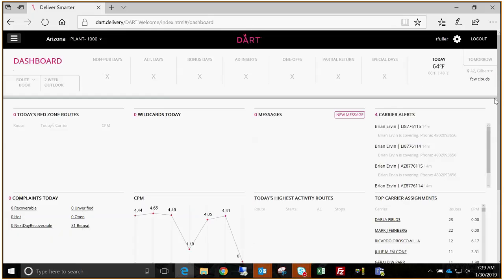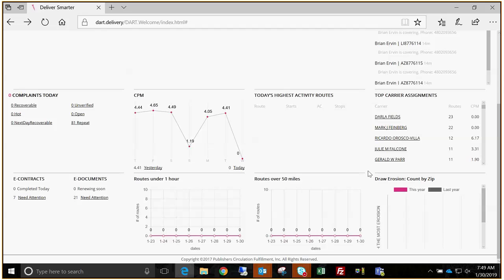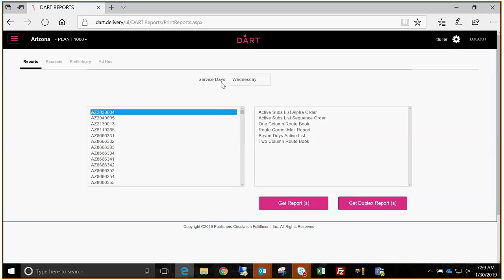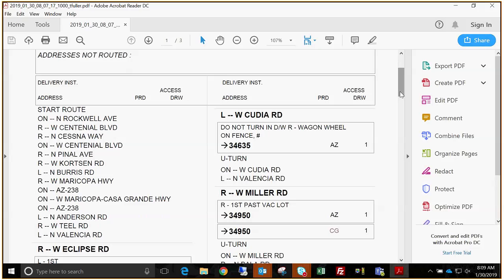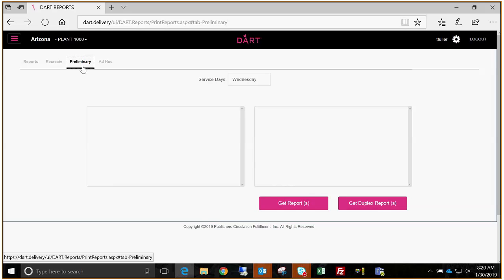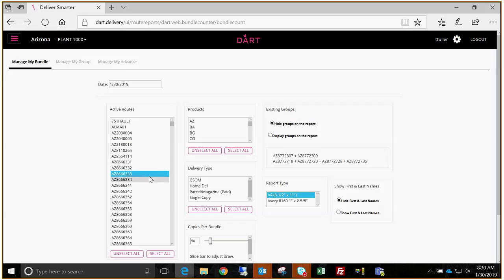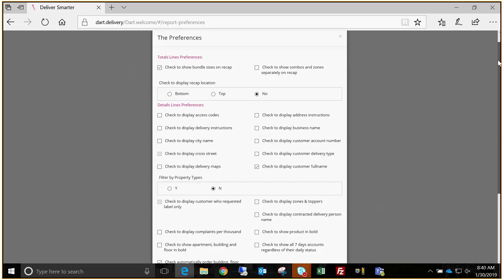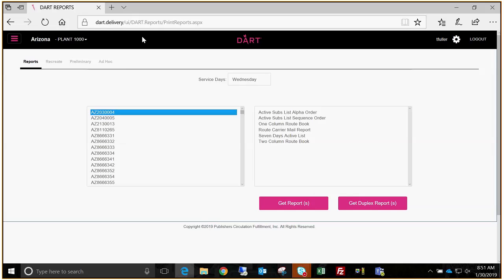Rochester DART Training - Wednesday, January 30, 2019 7.38.40 AM